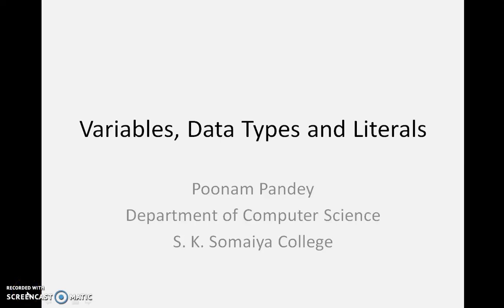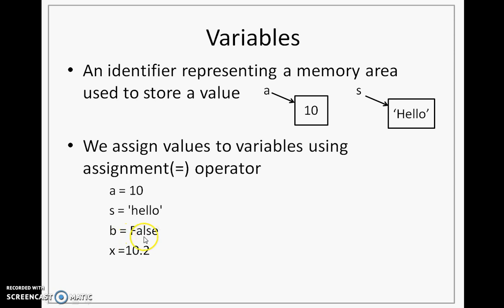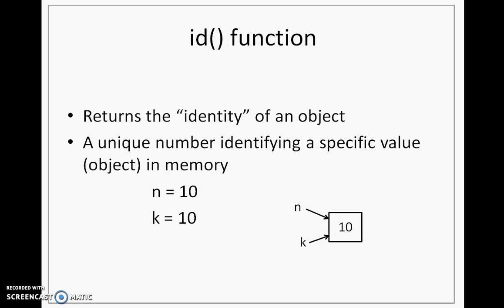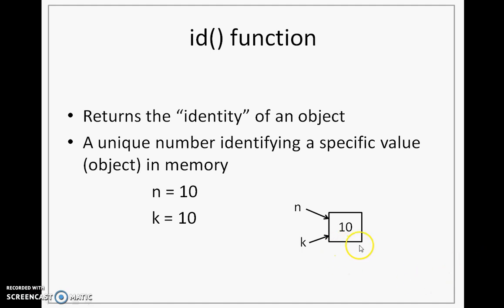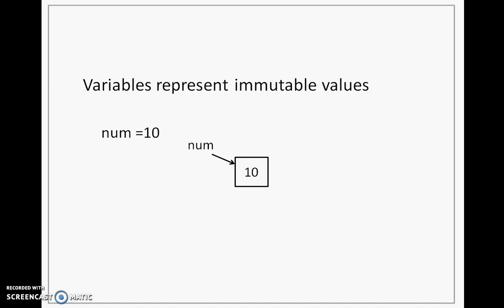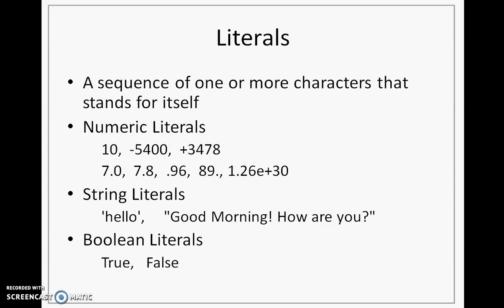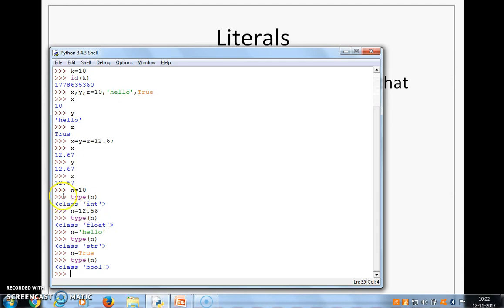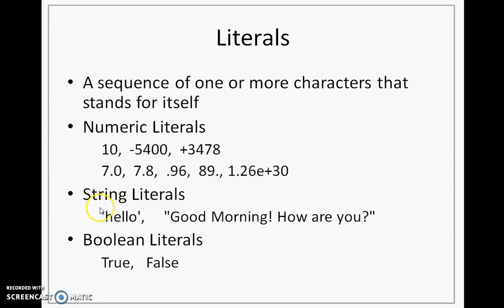3 Variables, DataTypes, and Literals in Python